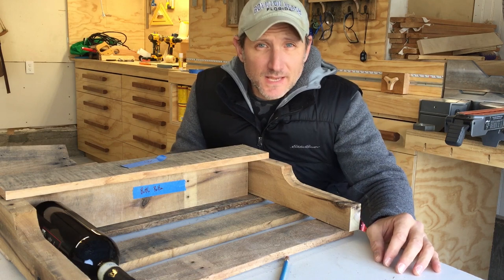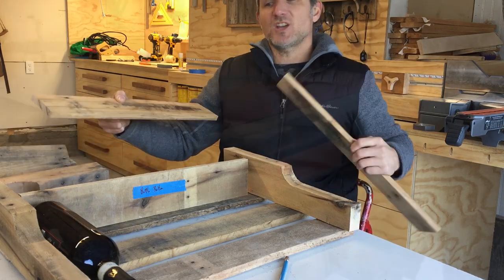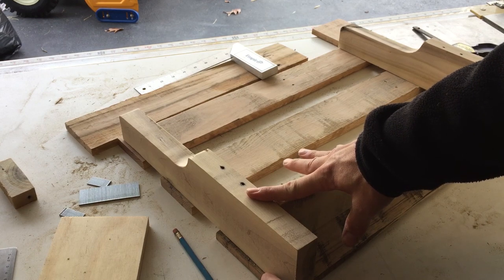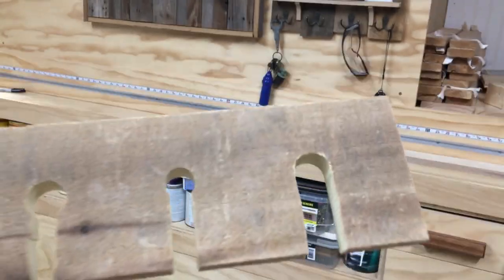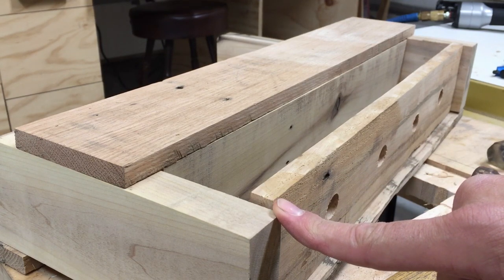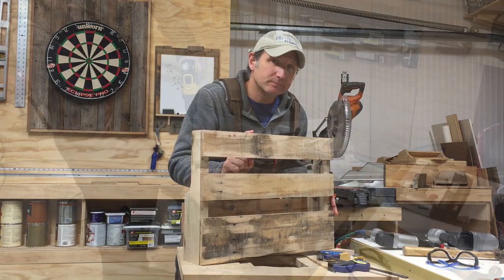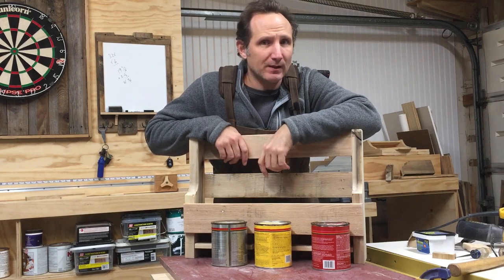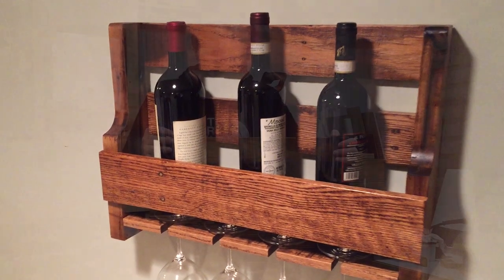How to Build a Pallet Wine Rack // DIY Woodworking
In this build, I show you how to build a more refined pallet wood wine rack.  I go beyond simply cutting down a pallet and hanging it on a wall.  I use wood from a previously broken down pallet.  I sand down the boards till the grains are vibrant again, and finish the wine bottle holder with stain and several coats of polyurethane.  I really enjoy doing these pallet wood projects.  Please let me know your thoughts about this build in the comment section below.